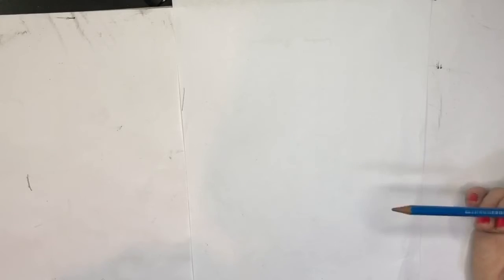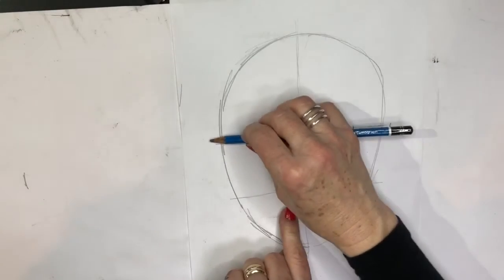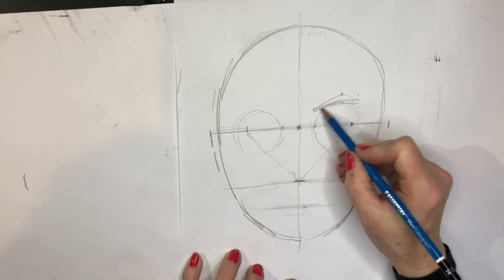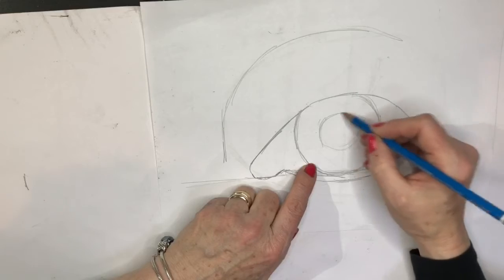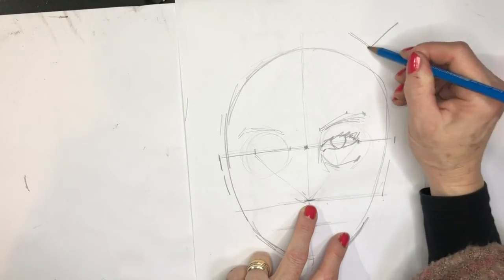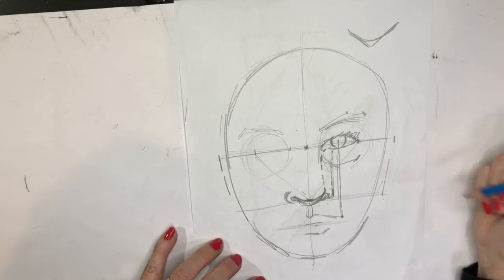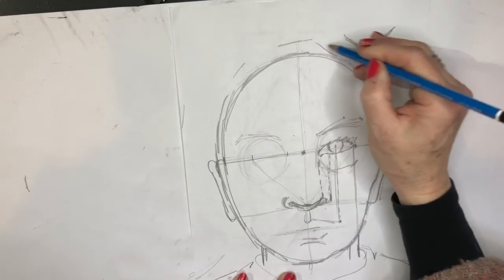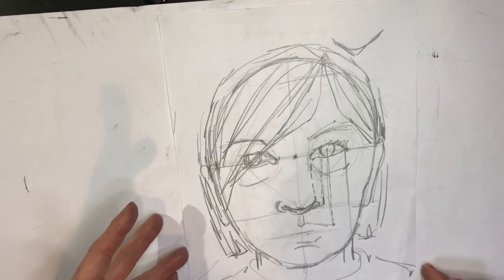Sketchbook Project- Self Portrait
We have been working on how to get the best out of our sketchbooks. This  video was produced for my virtual art group during the third lockdown in the COVID pandemic. This week we are looking at self portraits- here are a few hints and tips to get you started.